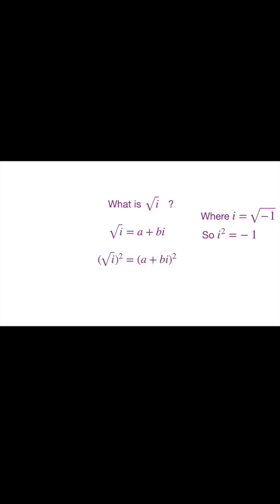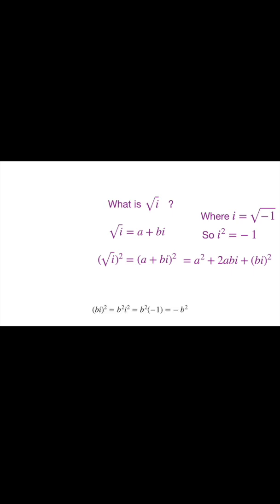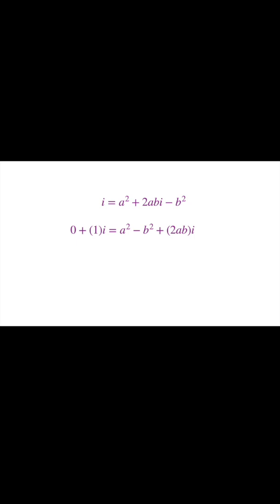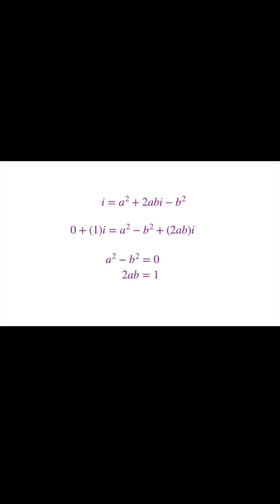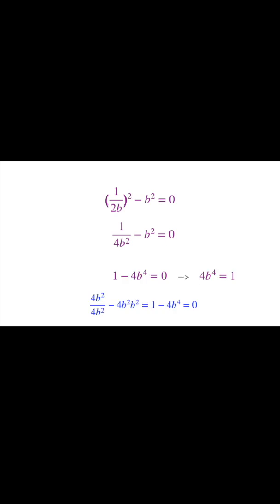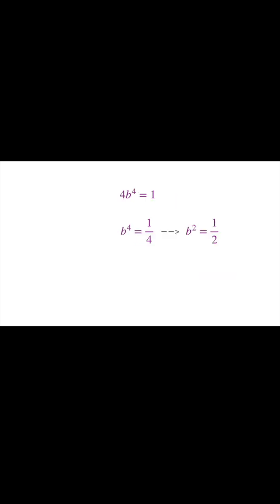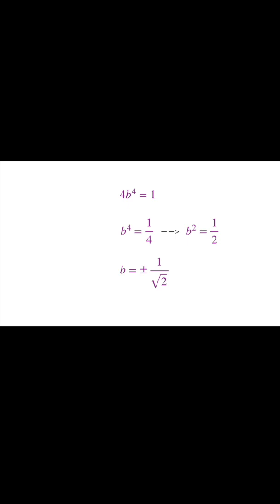What is the square root of i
Can you find the square root of i?

In this video we use basic properties of complex numbers to find the square root of i.  We solve two equations in two unknowns using a bit of Algebra.  All Math steps are explained in detail.